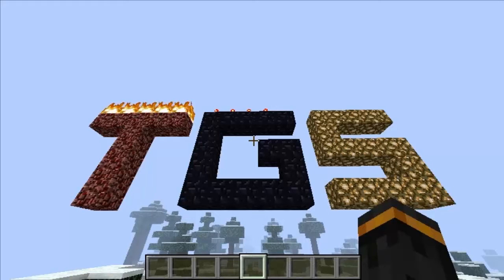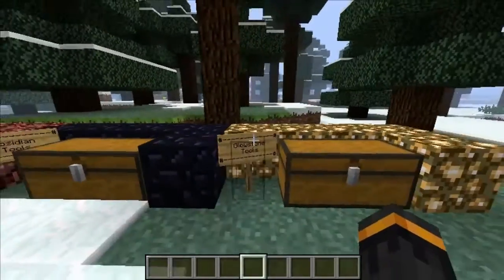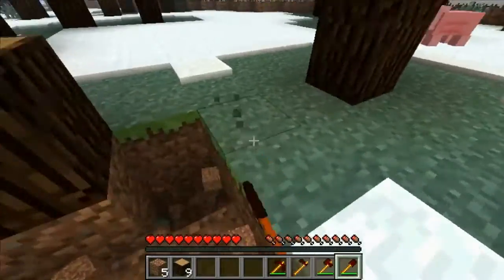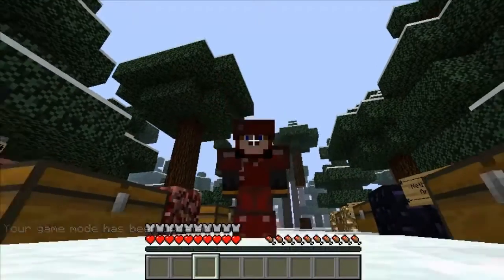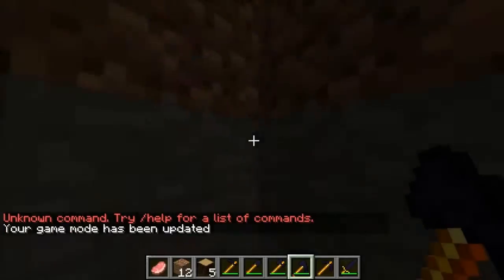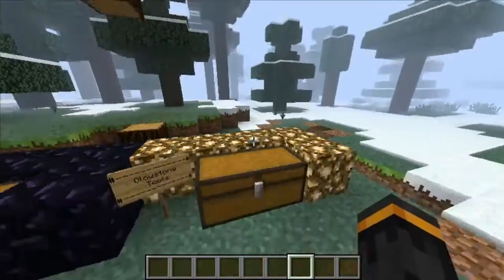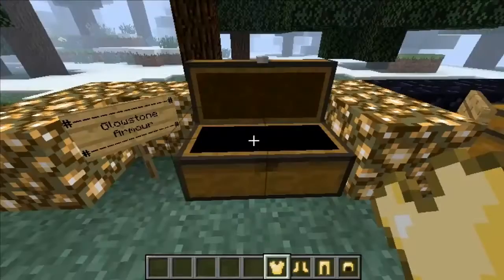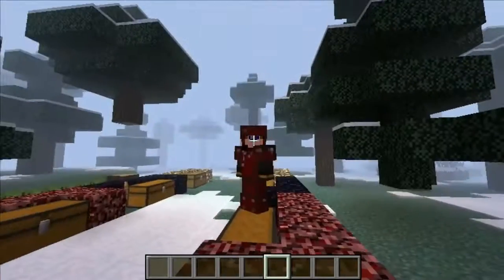Minecraft - Tools Mod - 1.4.5 [TGSQuest]